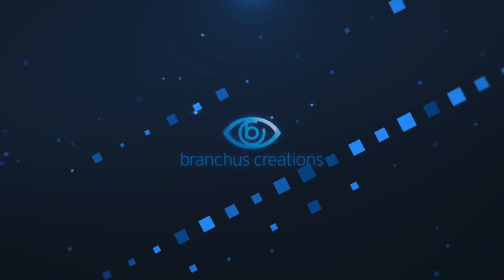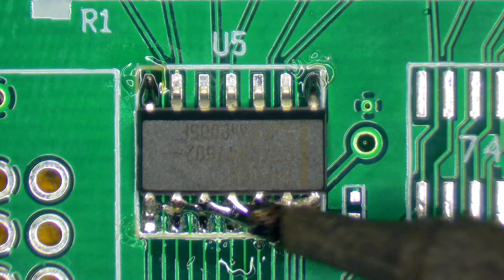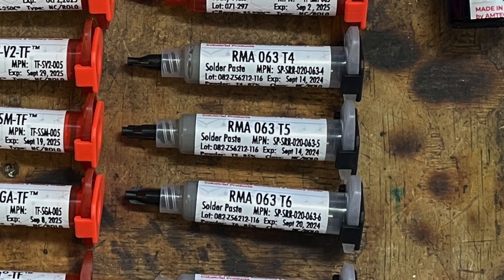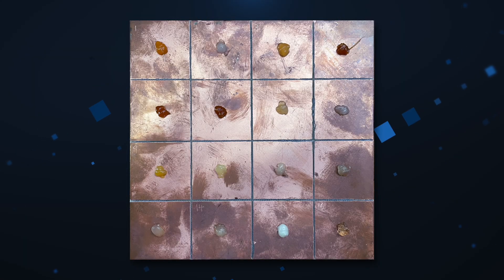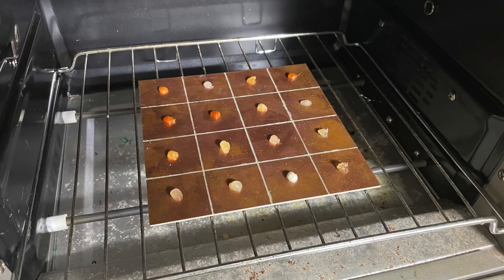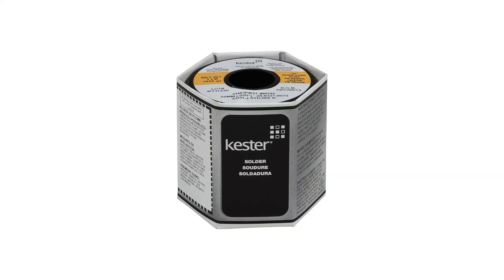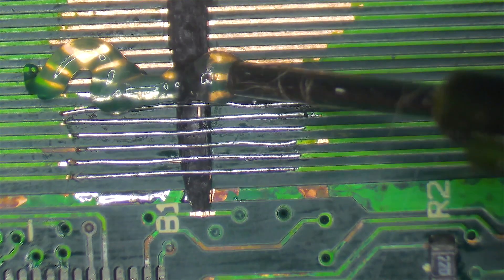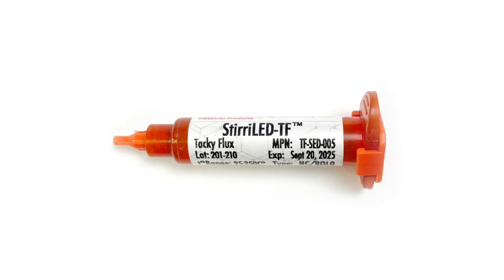Stirri Tacky Flux Range Product Review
Stirri produce a huge range of tacky fluxes. In this video I test out a few of them to find the best ones within the categories of clarity, odour, performance and cleaning.

Sorry about all the bird noises in the background.

STL of 5ml syringe plunger (10ml and 30ml coming soon!)

01:02 What is flux?
01:24 Why so many different fluxes?
01:53 No clean?
02:14 REACH compliance
02:26 Solder paste
03:05 What I look for in a good quality flux
04:15 A small sample of each
05:32 Bake the flux
06:01 Clean the flux
06:40 Practical testing
07:30 UV tracer
07:47 Initial thoughts
07:57 HydraMA
08:19 Clarity
08:46 Odour
09:01 Performance
09:30 The shortlist
10:32 My pick

SOLDERING IRON
Hakko FX951

SOLDERING IRON TIPS:
Bevelled edge soldering iron tip (T12-BC2)
Small bevelled soldering iron tip (T12-C1)
Bent conical soldering iron tip (T12-JL02)
Chiselled soldering iron tip (T12-KU)

SOLDER:
Kester 63/37 0.5mm diameter

DT71 DIGITAL MULTIMETER TWEEZERS:

OTHER:
Component suction tool (vacuum pen)
28 AWG enamelled magnet wire (thick)
34 AWG enamelled magnet wire (med)
40 AWG enamelled magnet wire (thin)